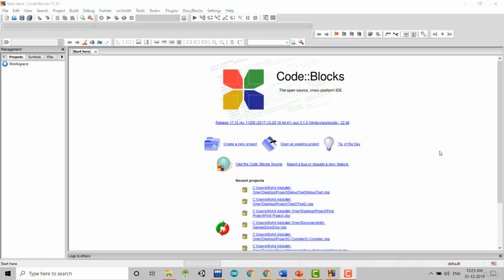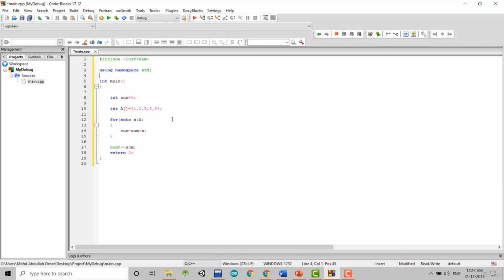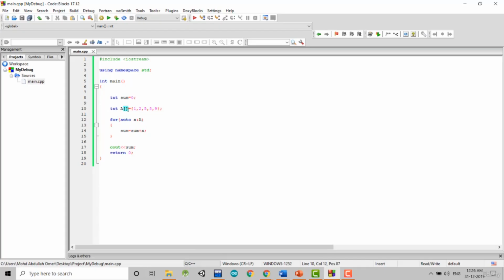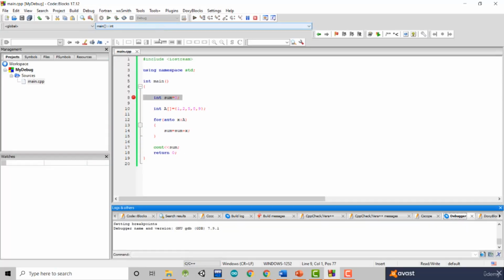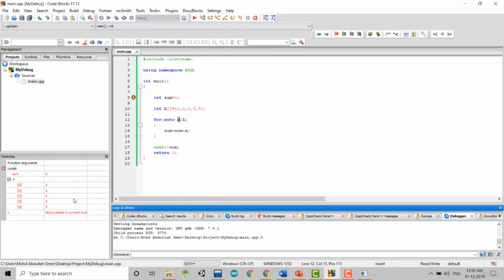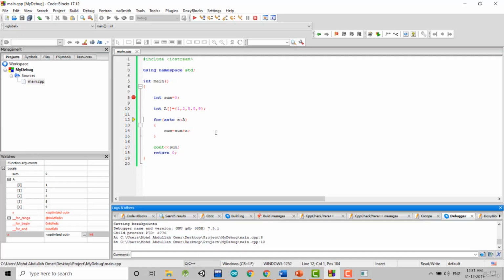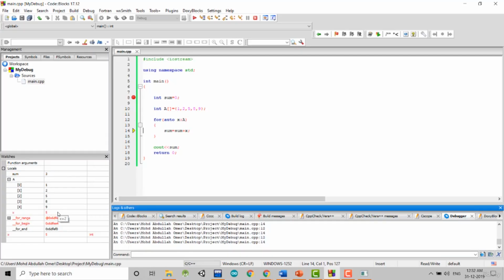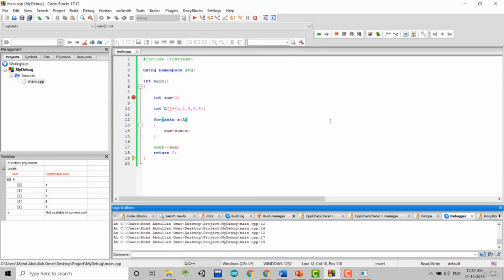4.4: Thiết lập trình biên dịch và IDE -- Gỡ lỗi trong CodeBlocks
4.4: Thiết lập trình biên dịch và IDE -- Gỡ lỗi trong CodeBlocks